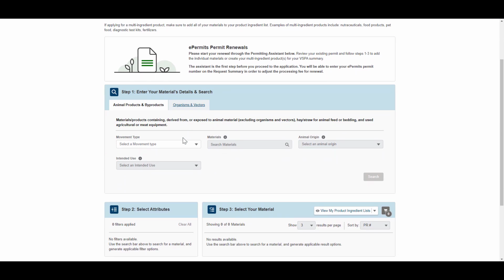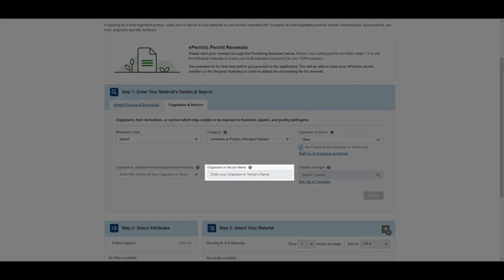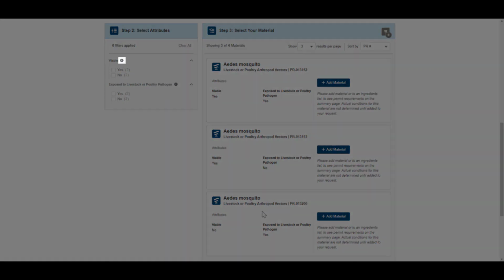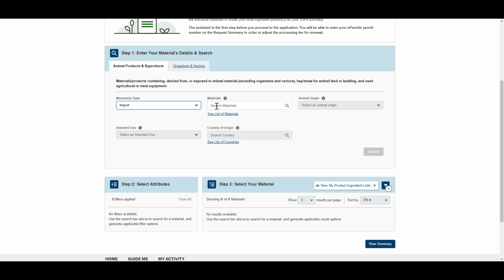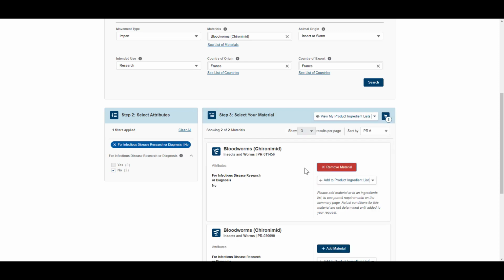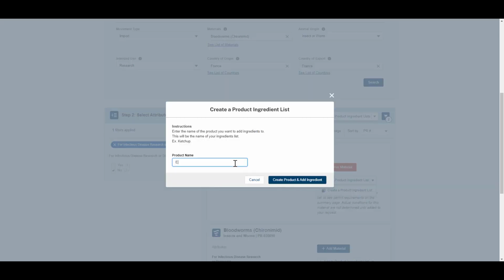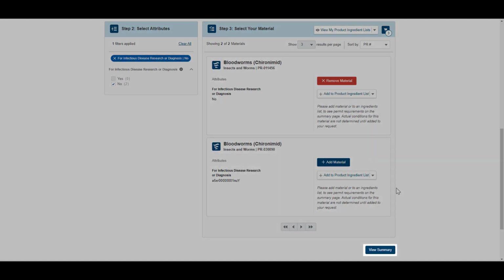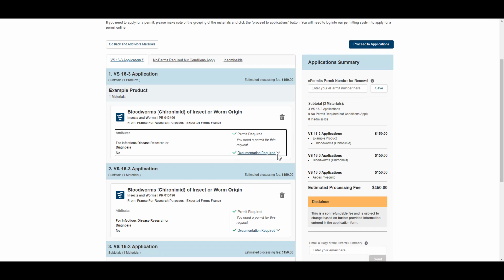How to Use the VS Permitting Assistant for Animal Product, Organisms and Vectors Requests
How to use the Veterinary Services Permitting Assistant tool to help discover your required regulatory documentation in the eFile system.
• This video gives user a detail walk through of the Veterinary Services Permitting Assistant tool. Entering materials/commodities into the Permitting Assistant, selecting the attributes and viewing the requirements for each of the materials/commodities.